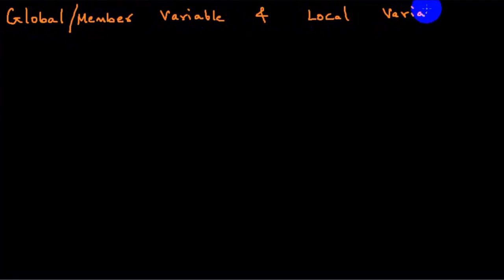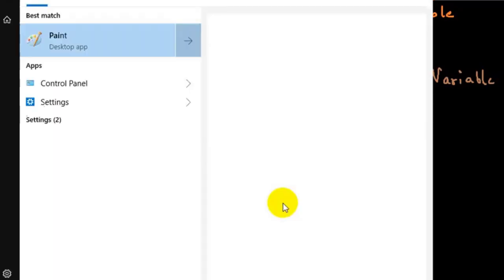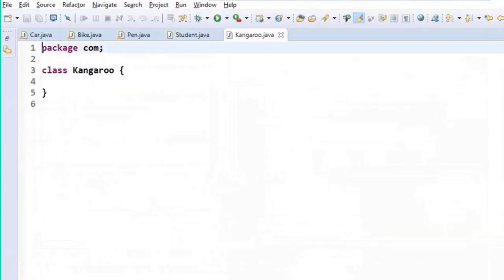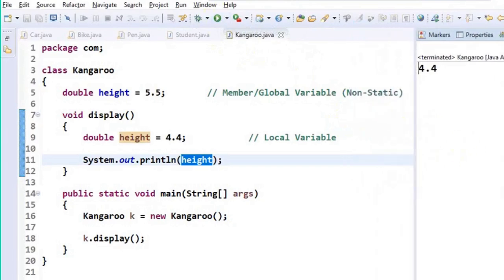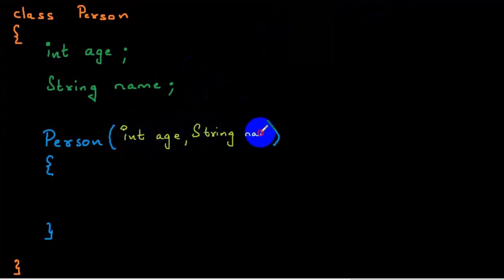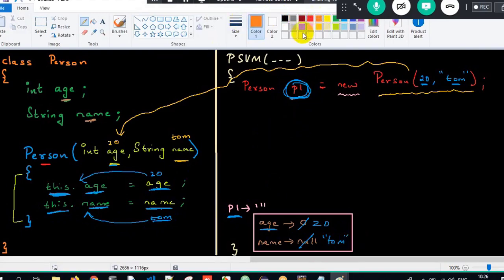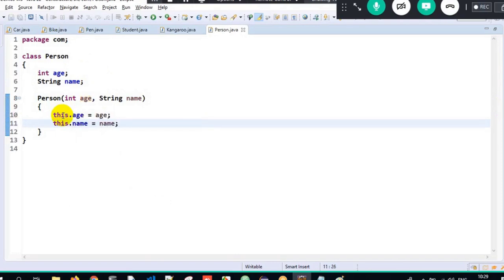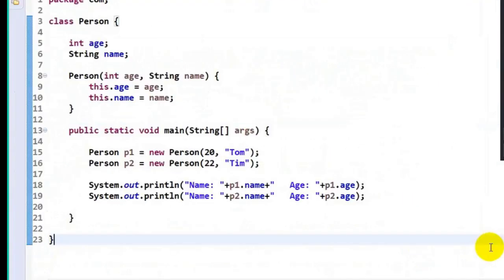Difference between Global and Local Variables in Java with Example | Java Lecture 24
Details about Global and Local Variables in Java with Example